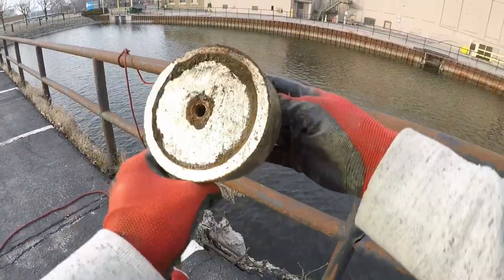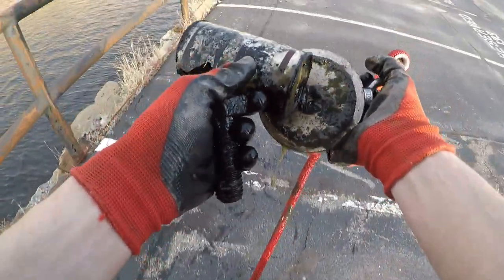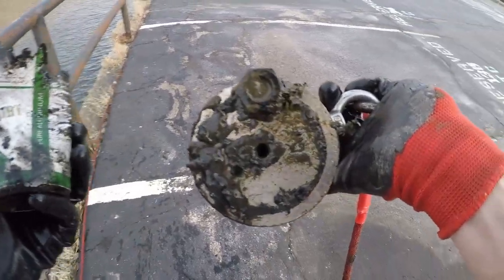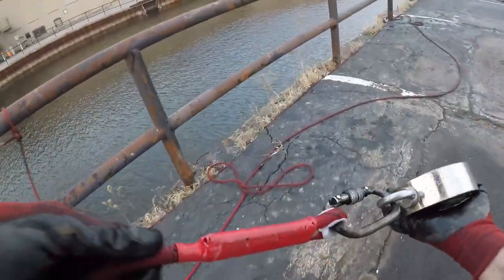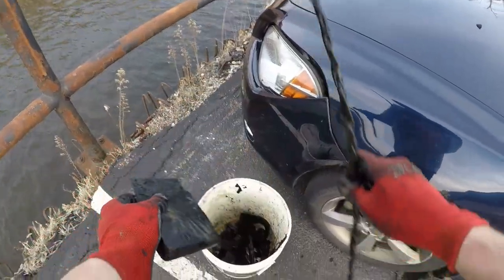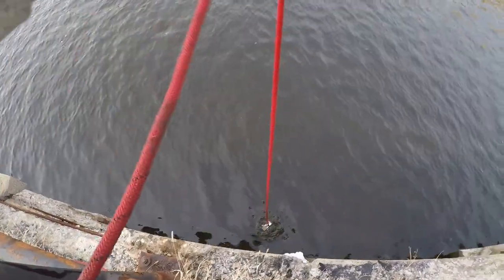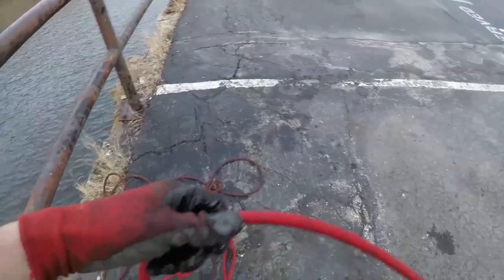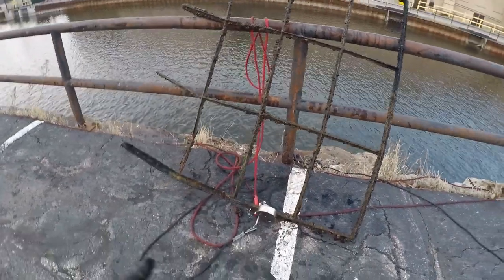I NEVER EXPECTED TO FIND THIS MAGNET FISHING!!! (BIGGEST FIND EVER)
I NEVER EXPECTED TO FIND THIS MAGNET FISHING!!! (BIGGEST FIND EVER) Today I went magnet fishing with my GIANT magnet and I found something BIG that I NEVER expected to find!!! This is my biggest find EVER!!

🙏 Donations are never expected but always deeply appreciated because it supports me 🙏